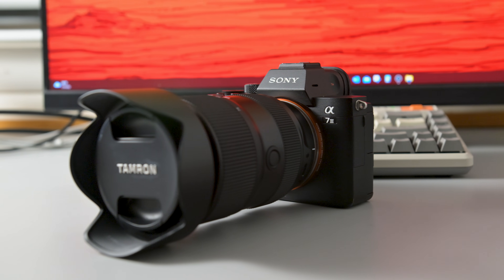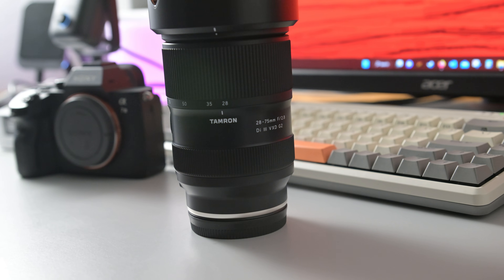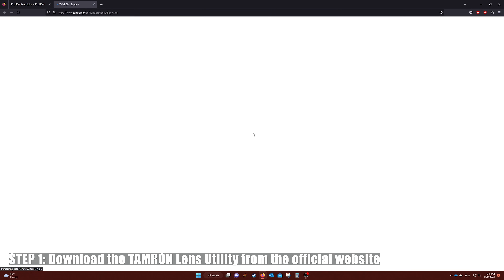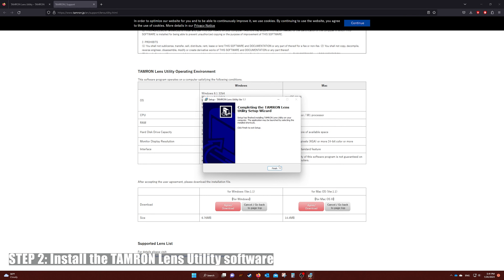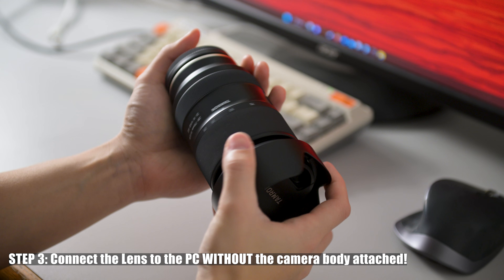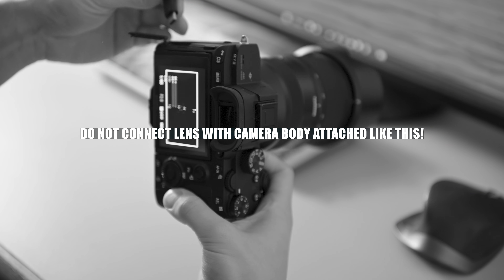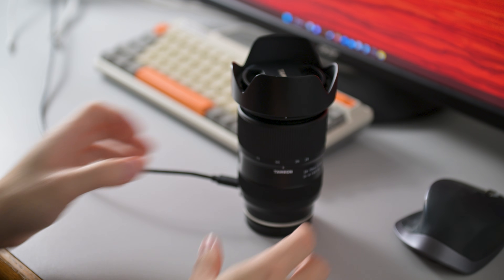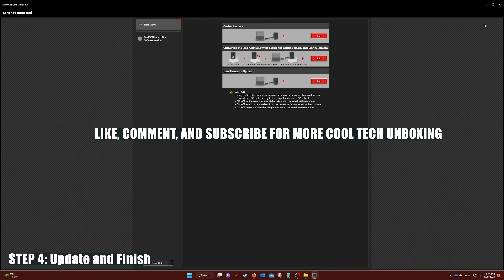How to update TAMRON Lens Firmware Using the TAMRON Lens Utility | Fix the no lens connection error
edit: according to others experiences, some of the third party USB-C cables work and some don't. But you definitely don't need the exact one from TAMRON.

In this video, I will show you how to update your TAMRON lens using the official software TAMRON Lens Utility. Also, if you are getting no lens connected error and unable to update the firmware, it is mostly likely due to the fact that you have your camera body attached to the lens during the update. To fix the problem, remove the camera body and ONLY connect the lens by itself using USB Type C cable. It should let you update now. I will demonstrate the process to you using the SONY A7III + TAMRON 28-75mm F2.8 G2 lens.

Timestamp:
0:00 - Intro
0:23 - Step 1 - download the software
0:33 - Step 2 - open and install
0:49 - Step 3 - connect the lens
1:03 - DO NOT MAKE THIS MISTAKE or it will not let you update
1:20 - Step 4 - Update and complete

Filming gears used:
Nikon Z9
Nikon 24-70mm F2.8 Lens